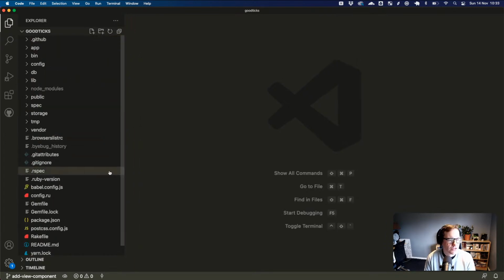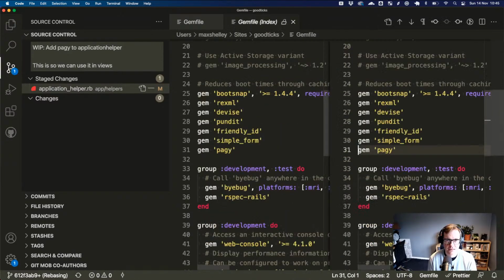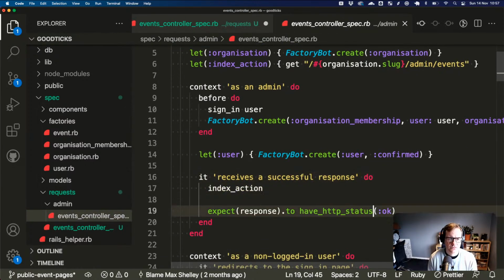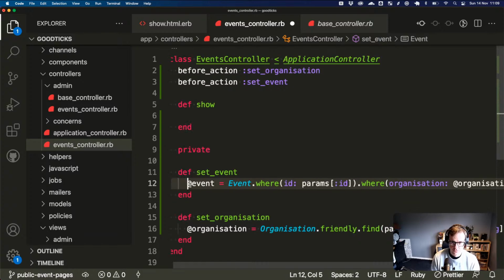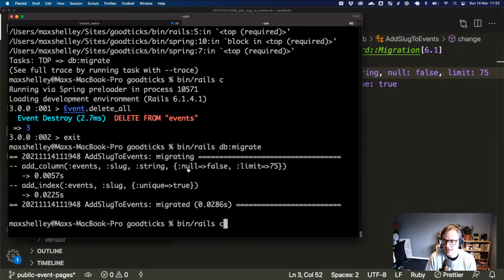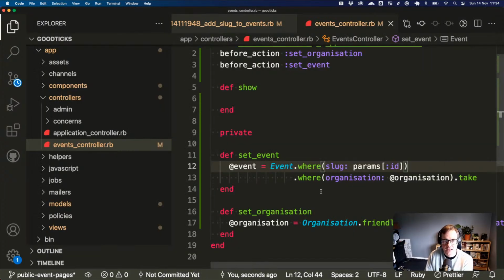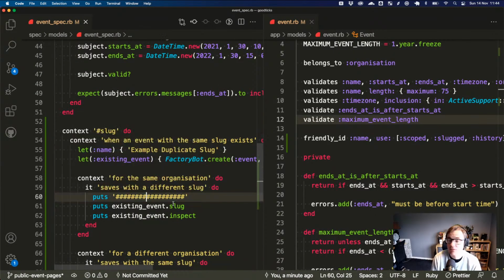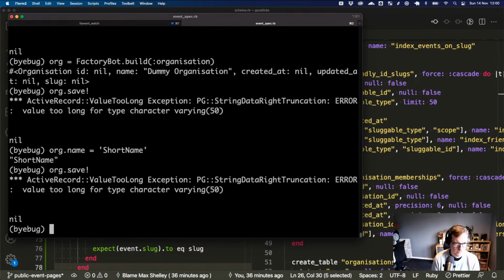Creating public-facing event pages in a ticketing app | Ruby on Rails Livestream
Last week we got events showing in the admin area, now let’s get the public-facing pages built - and write some more tests!